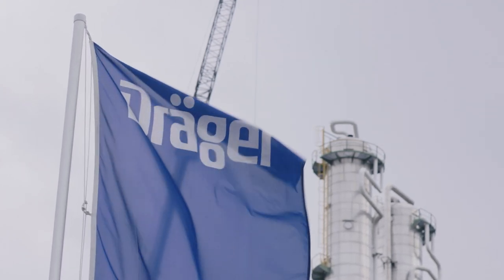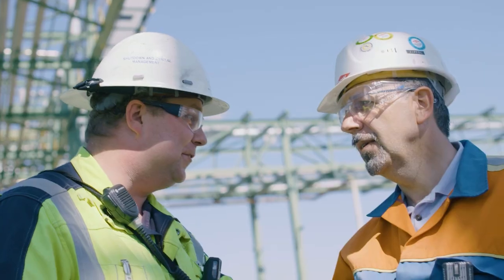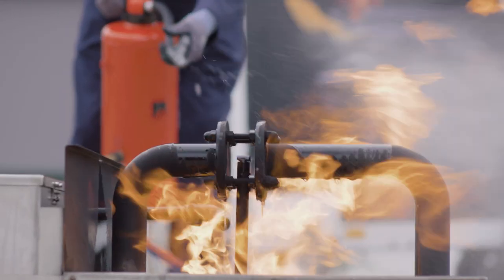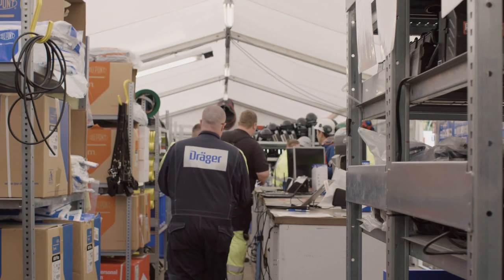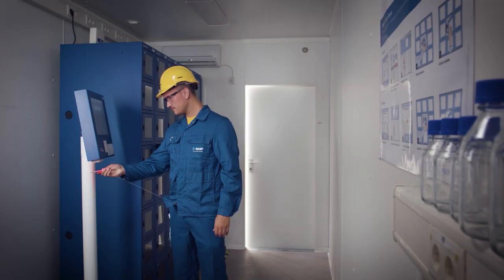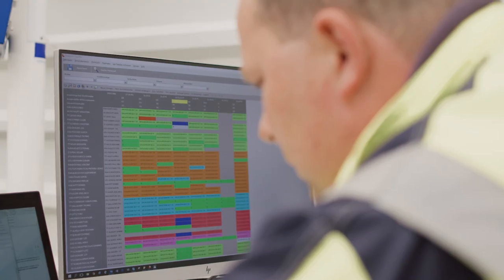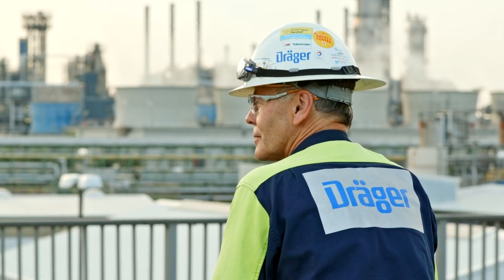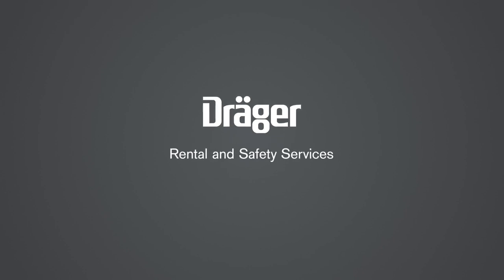Dräger Shutdown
Dräger is an innovator of shutdown, on-site and rental solutions. We support you with all our knowledge to reach your safety and efficiency goals.